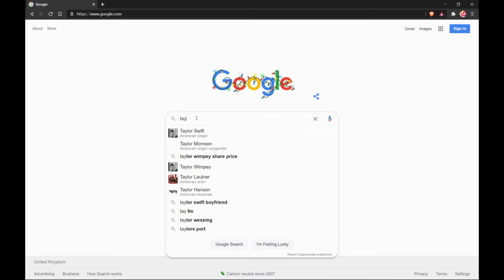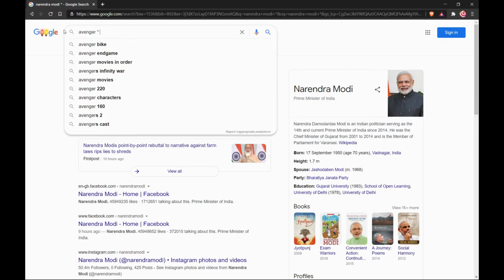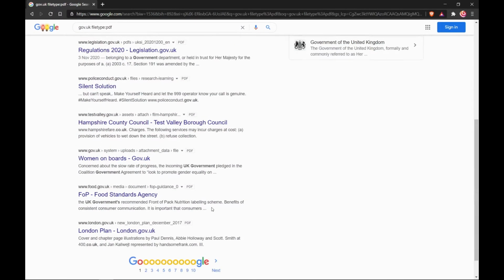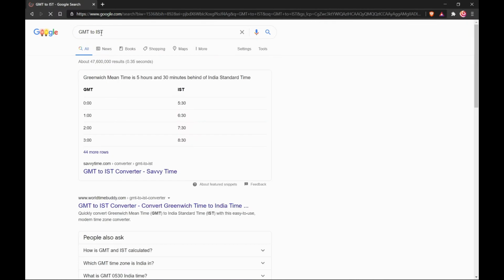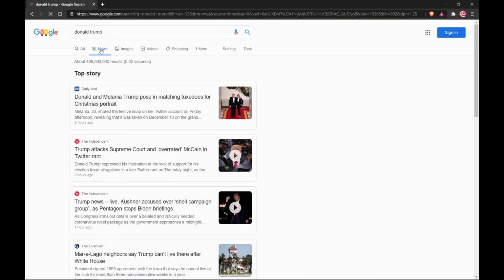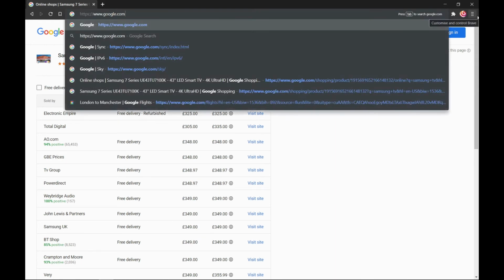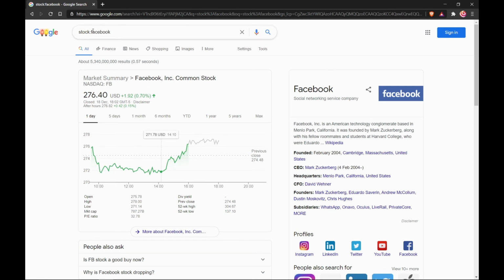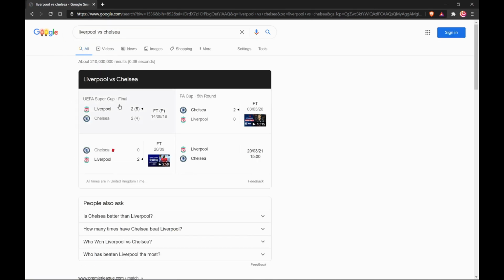How to Google-fu?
Google-Fu is defined as your skill to quickly find useful information on the internet using Google.

In this video I explain how you can do that and what all you can search?

Some useful links mentioned below -

Reference URLs
02. Google Advanced Image Search
03. Calculator, Unit converter & Color codes